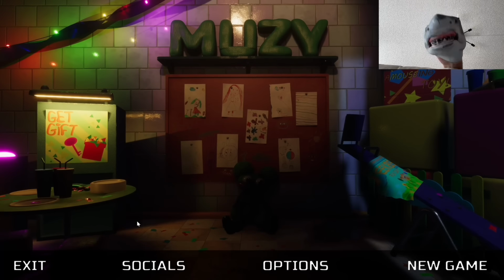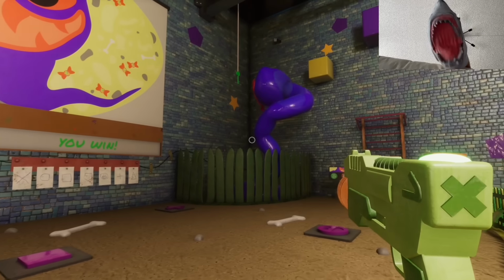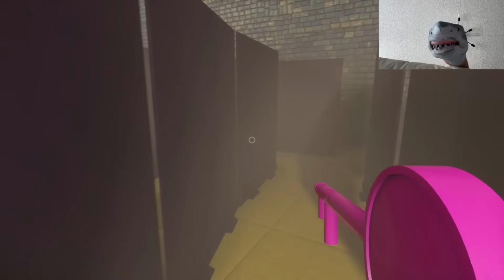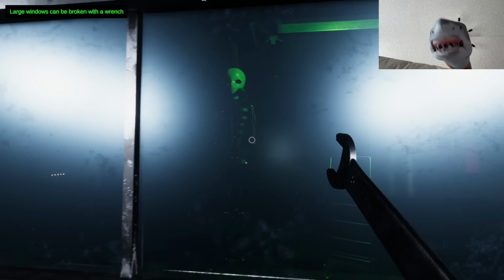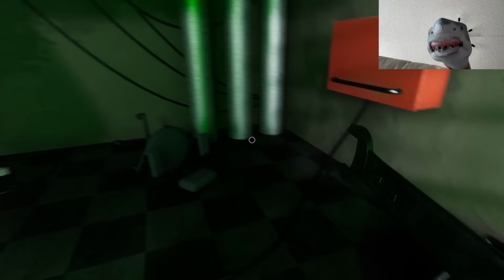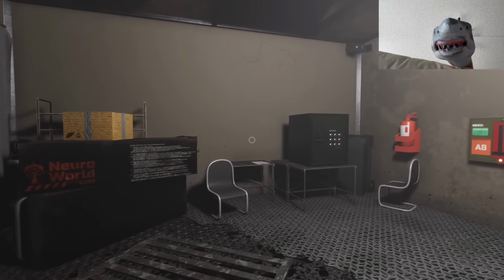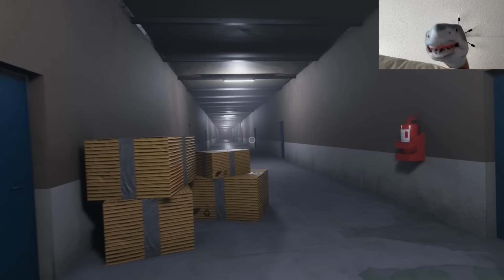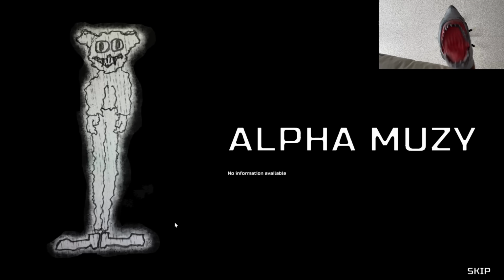SB Movie: Shark Puppet plays Muzy Chapter 1!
Shark Puppet plays Muzy Chapter 1 where he has to explore a facility and escape from Muzy and his friends!